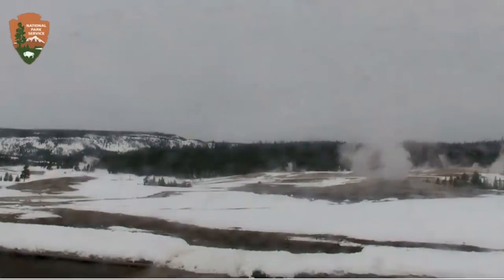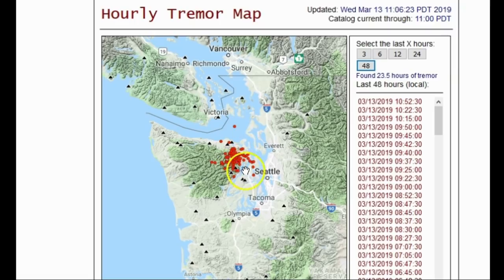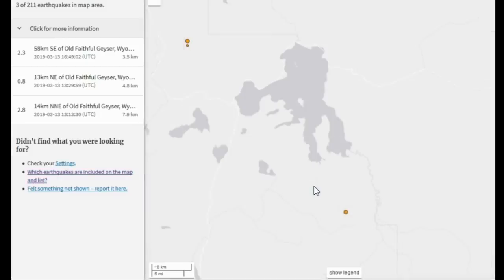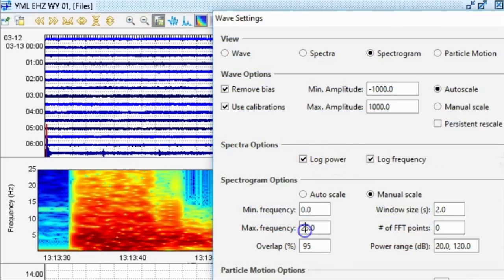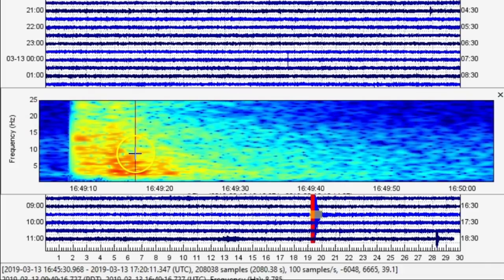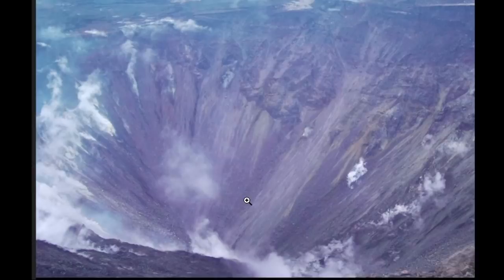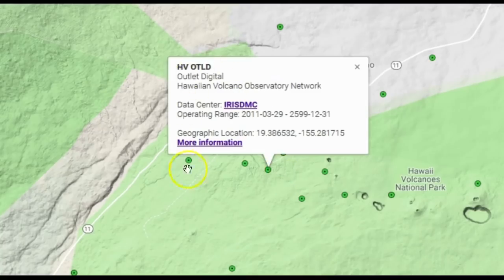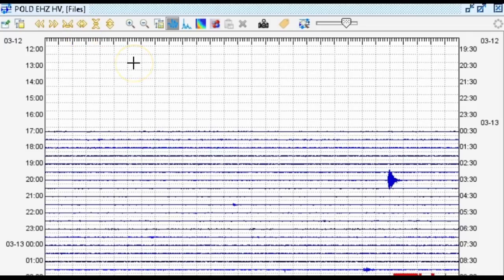Yellowstone M2.3 and M2.8 - Kilauea in Hawaii M5.5 possible collapse? Slow slip detected WA State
Please utilize the parts sections below if this video is too long for you. So, it seems seismicity is strange once again! Things are shifting and changing beneath our feet. A renewed ETS (episodic tremor and slip), also known as slow slip, event is occurred in Washington State on the eastern/northeastern portion of the Olympic Peninsula. I live not too far so is there an earthquake approaching where I live? Also, Yellowstone got struck by a M2.3 and M2.8 earthquake, in separate locations, and a very strong M5.5 struck just to the SE of Kilauea Caldera on the Big Island of Hawaii. Could this be a sign another eruption period is approaching? That has yet to be seen so lets monitor these areas closely!

Parts:
00:01 – Intro
03:09 – Recent seismicity for WA State
05:40 – Slow slip event detected in WA State
07:06 – Recent quakes
10:11 – Quakes in Yellowstone today
12:34 – Analyzing the M2.8 Yellowstone quake
16:24 – Analyzing the M2.3 Yellowstone quake
17:28 – Strong M5.5 strikes Hawaii/Largest since eruptions calmed in 2018
19:09 – USGS event page for M5.5/Moment tensor suggesting a collapse?
20:18 – HVO webcams for Kilauea
22:00 – Confirming the M5.5 was the largest since the Kilauea/LERZ eruptions calmed
23:24 – HVO update still not out about the M5.5
24:14 – Analyzing the seismic data from 2 stations in the area of the M5.5